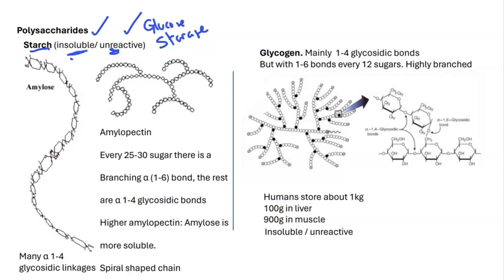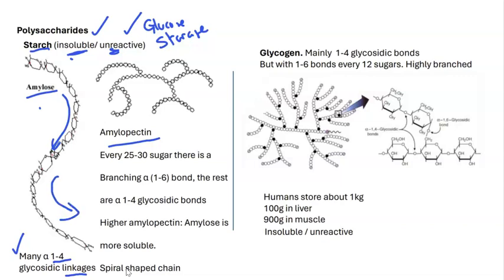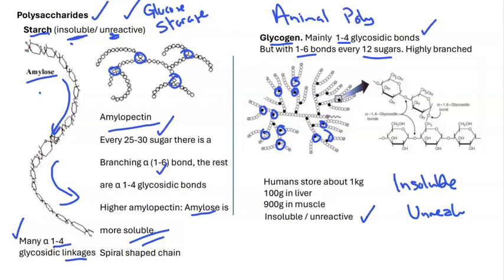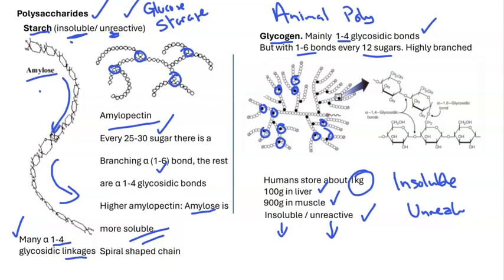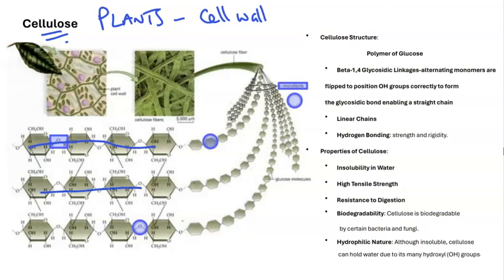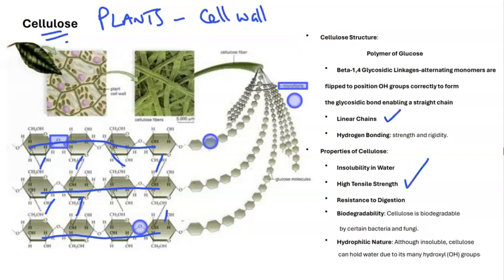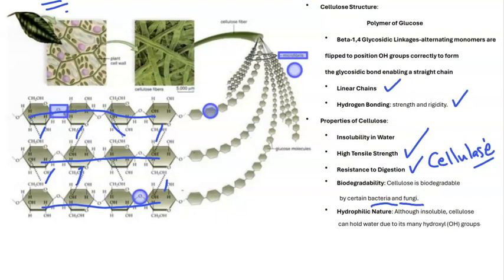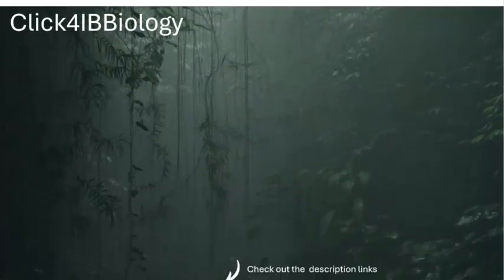05 Polysaccharides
0:00 - Introduction to Polysaccharides
0:20 - Comparison of Starch and Cellulose
0:50 - Structure of Starch
1:20 - Glycosidic Bonds in Polysaccharides
1:50 - Structure and Function of Glycogen
2:20 - Branching in Glycogen vs. Amylopectin
2:50 - Role of Cellulose in Cell Walls
3:20 - Digestibility of Cellulose
3:50 - Structural Contributions of Cellulose
4:20 - Osmotic Effects of Glucose Storage
4:50 - Conclusion and Further Learning